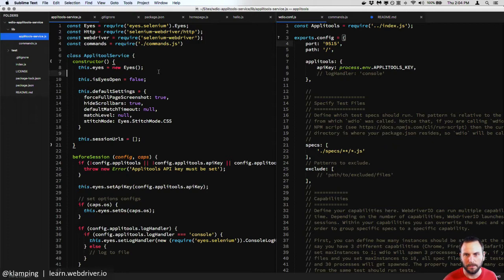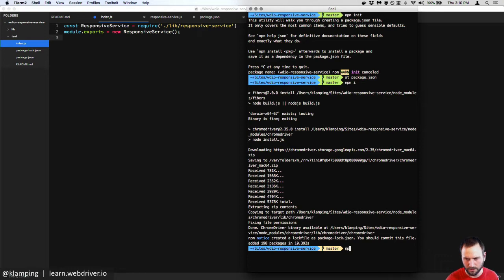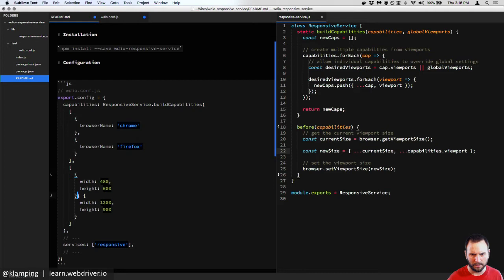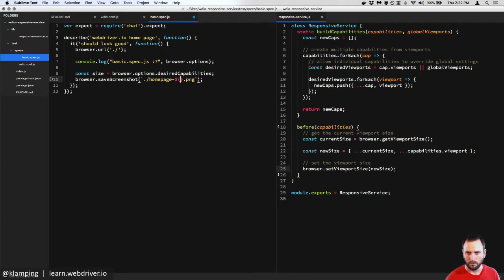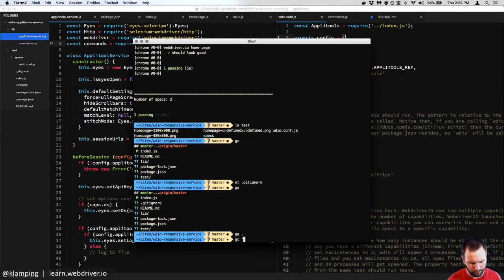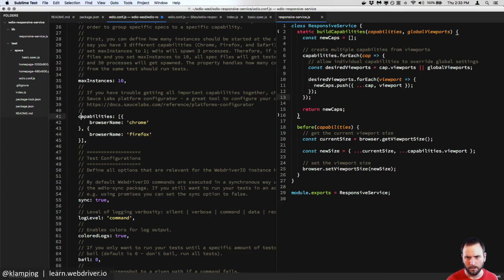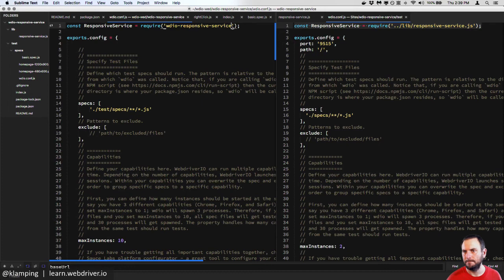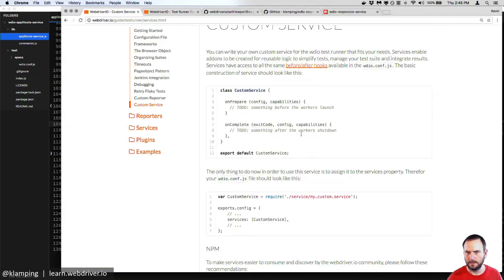WebdriverIO Responsive Viewport Service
Writing a responsive web design service for WebdriverIO.